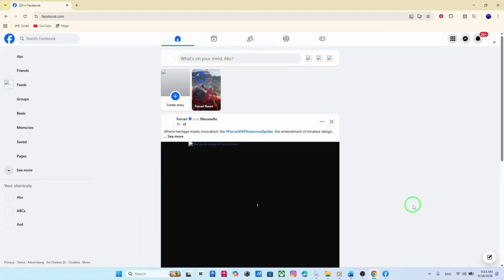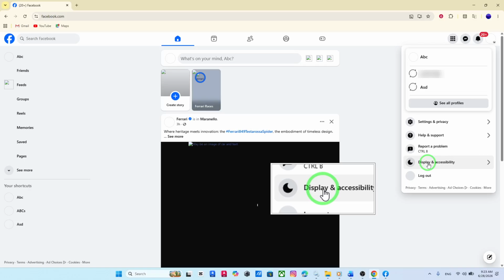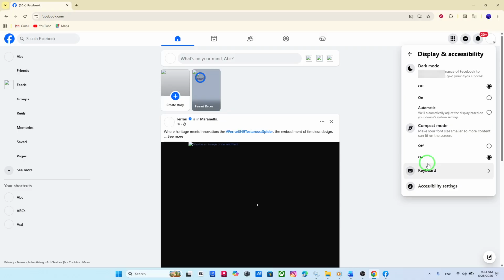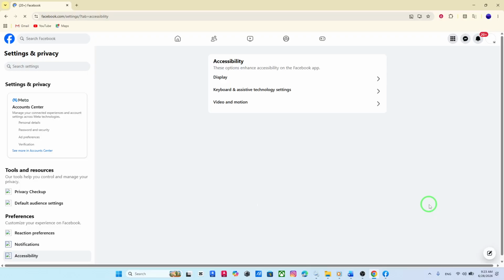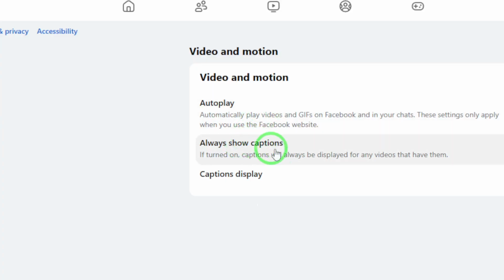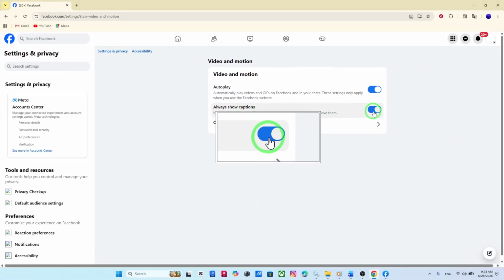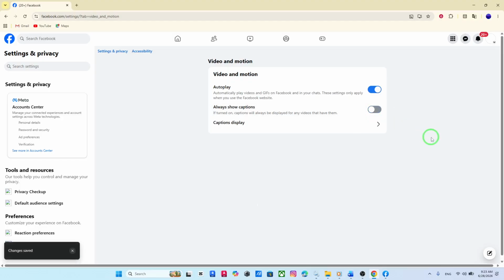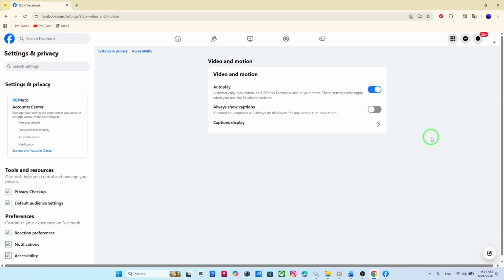How To Hide Captions On Facebook Web On PC (New Update)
Here is a clean, SEO-optimized YouTube description tailored to your topic and formatting requirements:

Learn how to hide captions on Facebook Web on PC with the latest update. This quick tutorial shows you where to find the caption settings and how to turn them off easily.

Follow these simple steps to disable automatic captions and customize your Facebook viewing experience.

1. Open Facebook web

2. Click on your profile photo at the top right corner

3. Enter to Display & accessibility

4. Enter to Accessibility settings

5. Then Video and motion

6. Disable Always show captions

Chapters:
00:00 Intro
00:12 Soultion
01:05 Outro